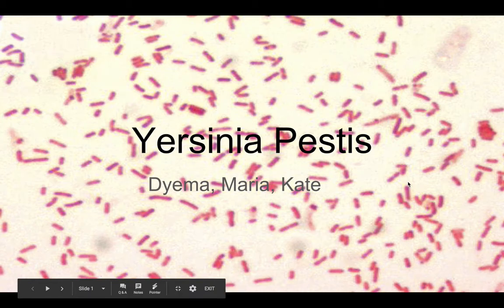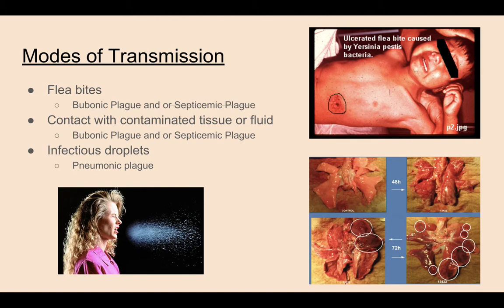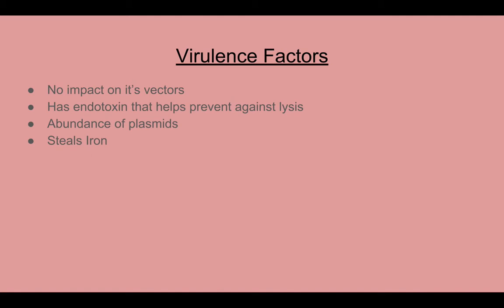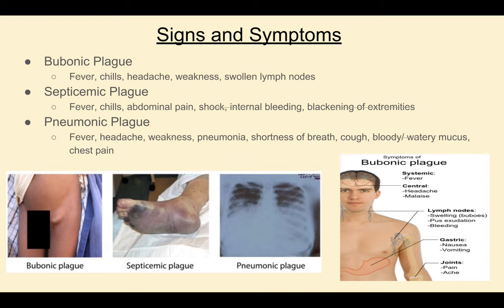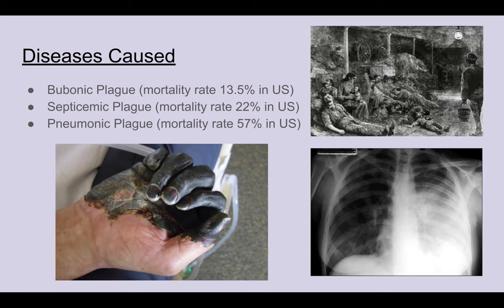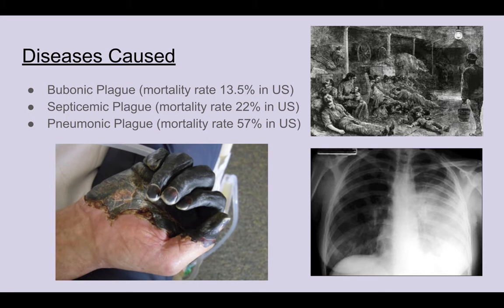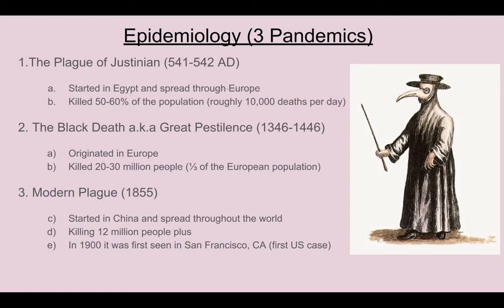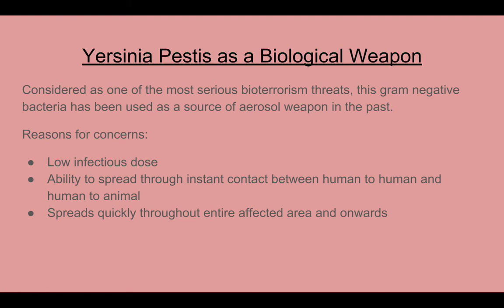Yersinia Pestis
Microbiology Project on Yersinia Pestis.